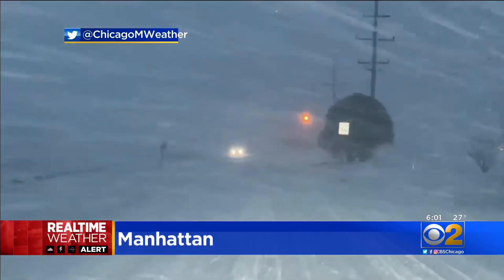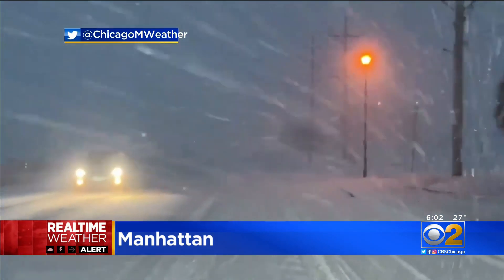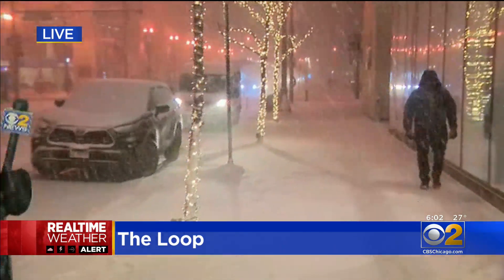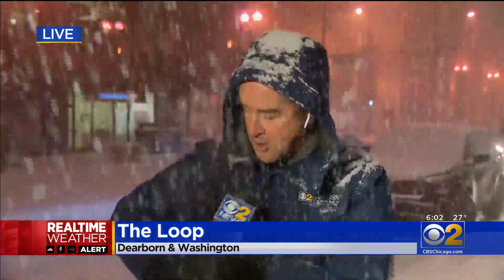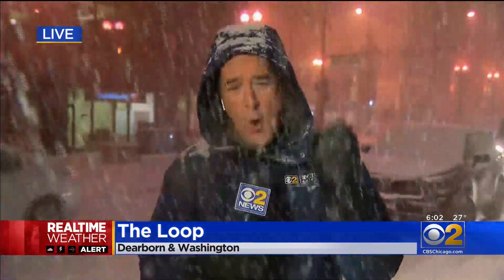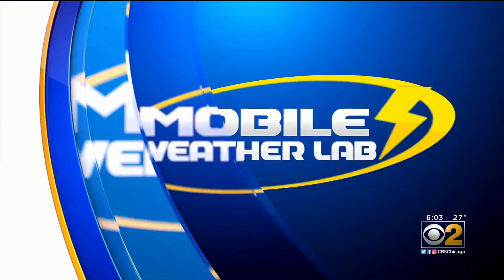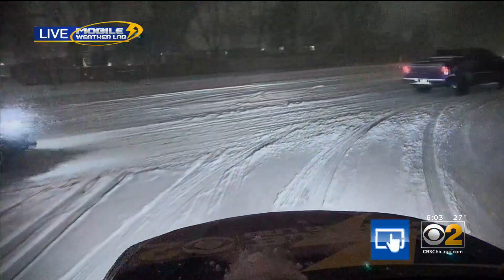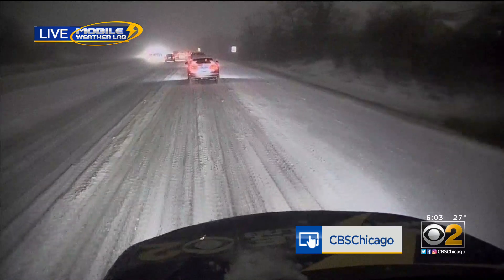Wet Snow Making A Mess On Roadways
CBS 2's Chris Tye reports on the treacherous conditions on the roadways as crews work on clearing main roads and streets.